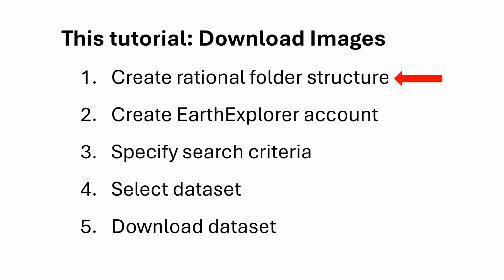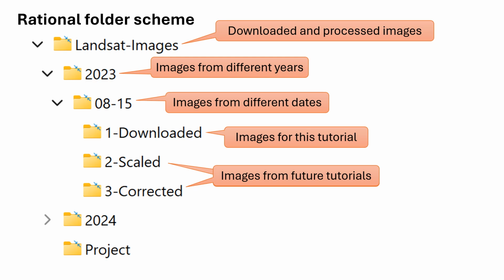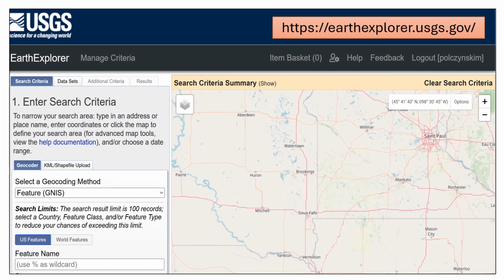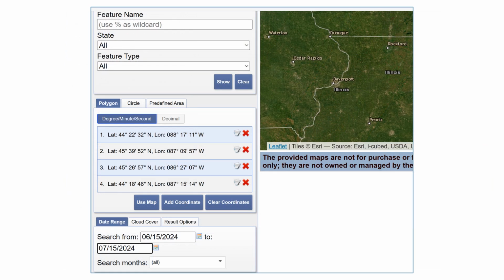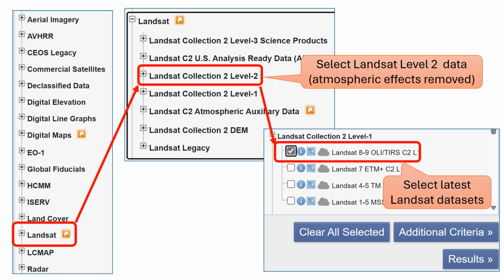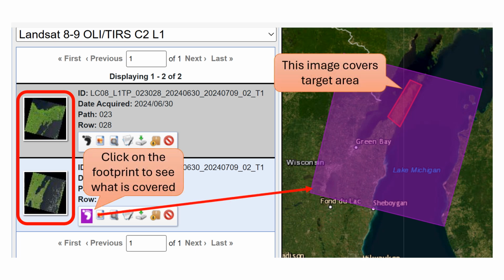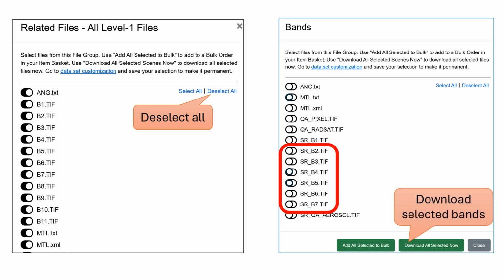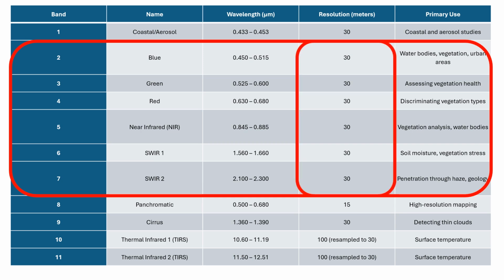2: Downloading Landsat Images Using EarthExplorer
Hello, and welcome to this second in a series of tutorials intended for citizen scientist amateurs that show how to use satellite images to monitor changes in vegetation extent and condition.  This tutorial demonstrates how to download Landsat images using EarthExplorer.